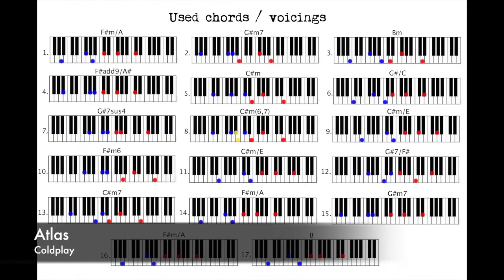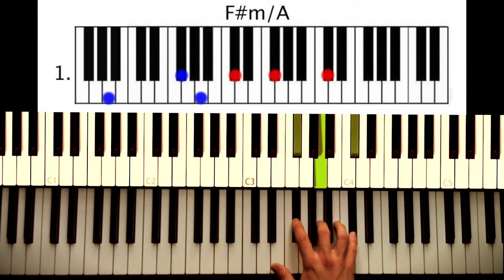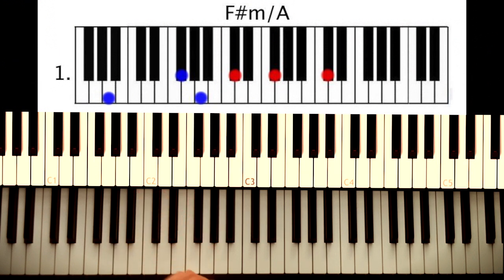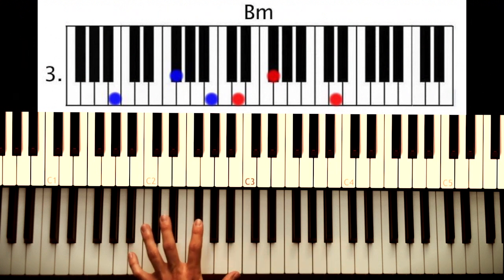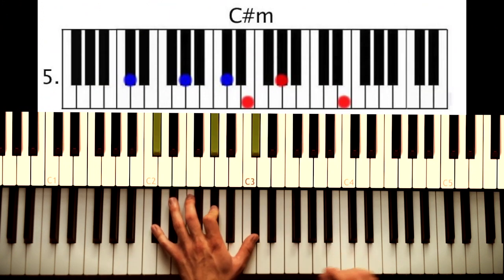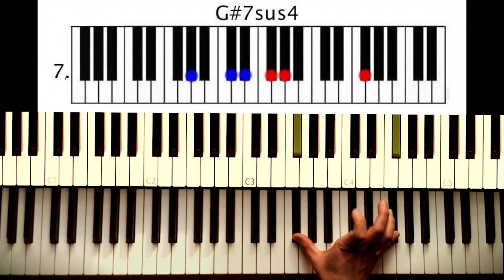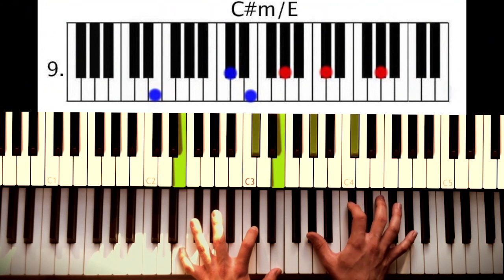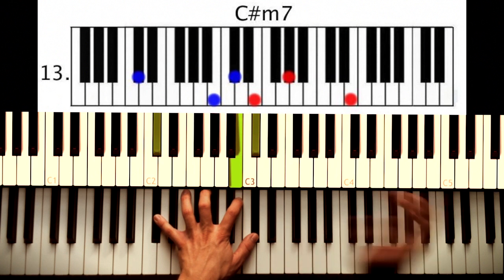How to play: Atlas - Coldplay PART 1: Verse. Original Piano lesson. Tutorial by Piano Couture.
Want to learn how to play like this?
Want to learn how to play pop-piano and fully understand what's going on in this video? Already a pop-pianist and want to show your skills and share you knowledge and passion with like-minded?

For more in-depth lessons and to learn what exactly is going on in this tutorial: go to the website, subscribe to our newsletter (first part of the website that's fully in English!) and receive a new tutorial with in-depth analysis and lesson every other week, for free!